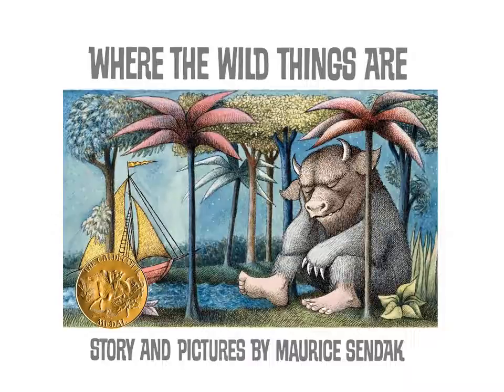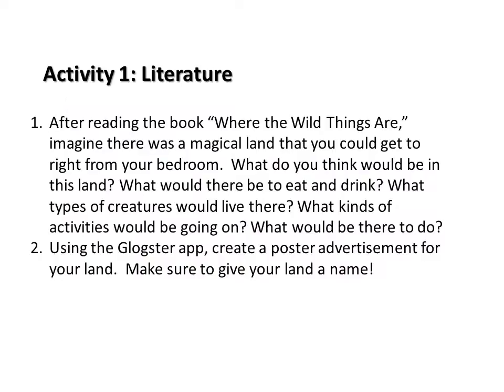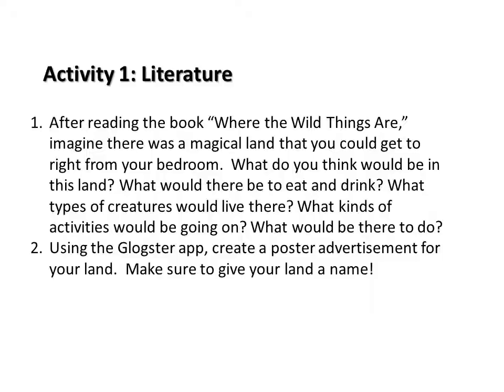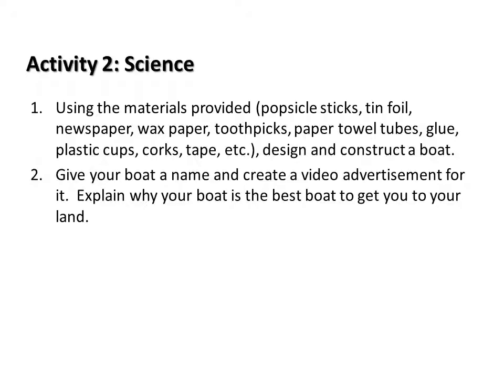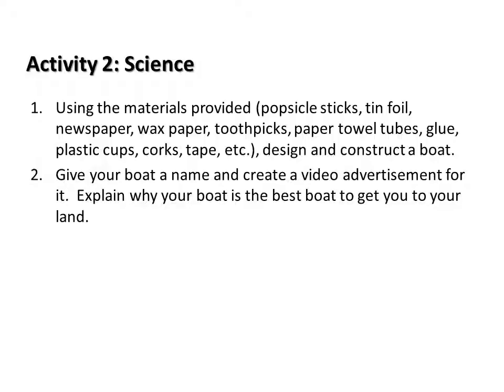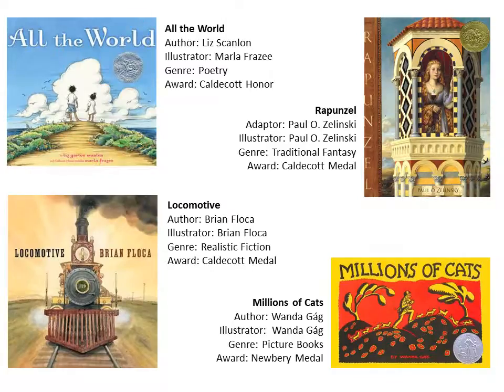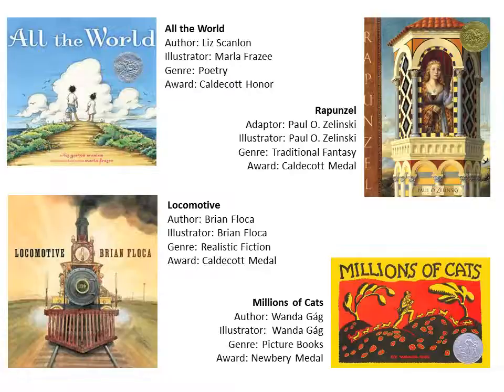Book Critique 3 (Where the Wild Things Are)